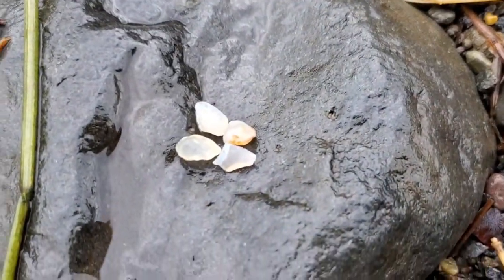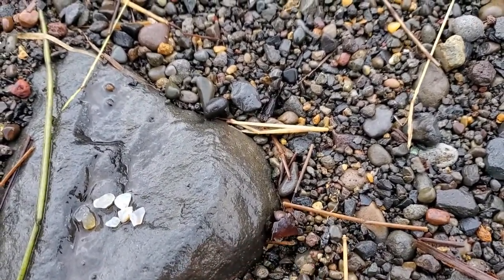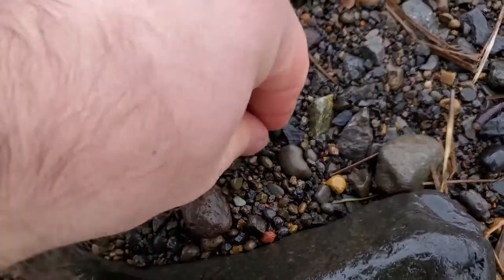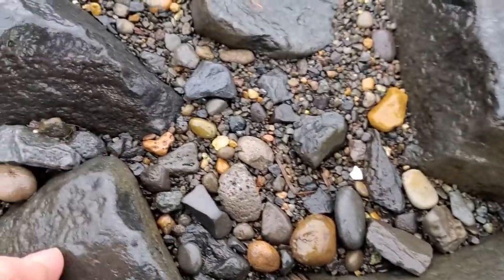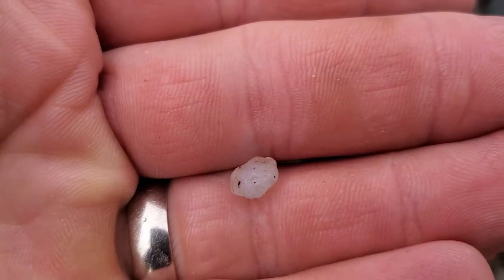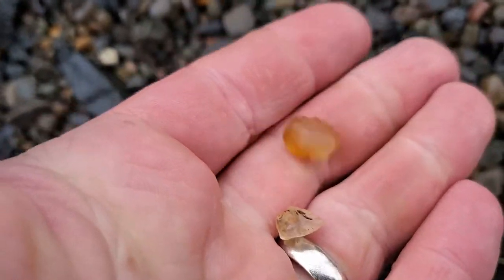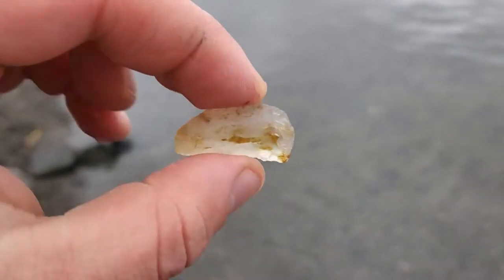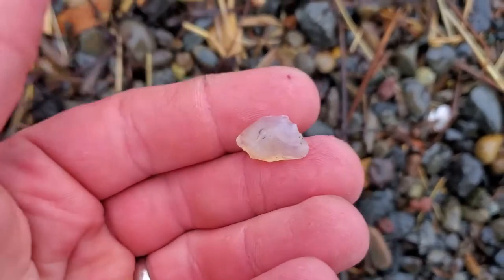Itsy Bitsy Agates On The Columbia River Gorge | River Rockhounding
This is just a quick video about some of the smaller stuff I often find on the Columbia river. I hope you enjoy!